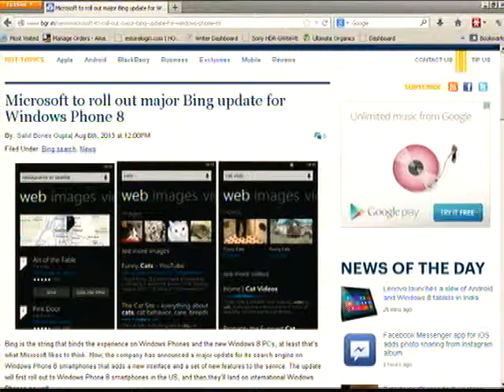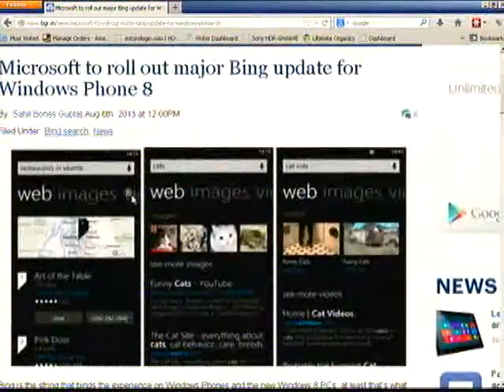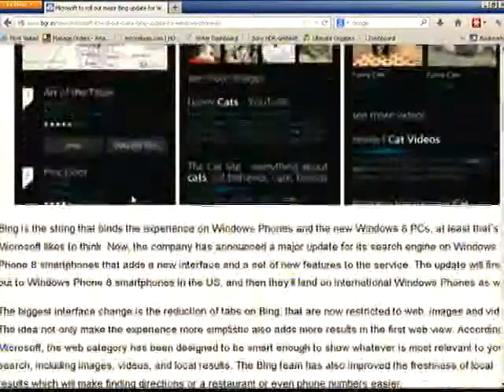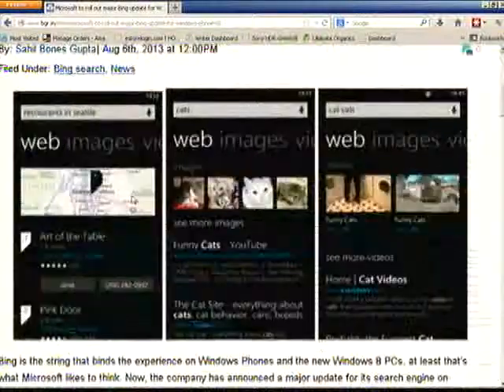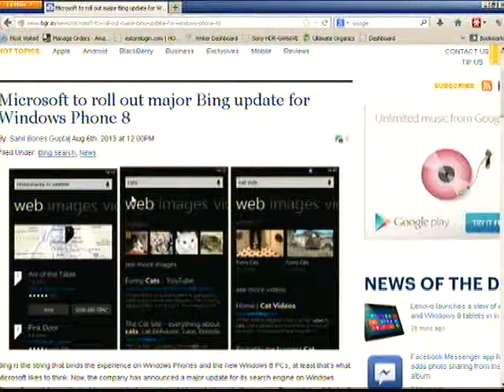Tech Pulse 8713 2 of 8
samsung 3d vertical nan, negated nan, the venan chips are going to be more reliable, bing windows update coming,